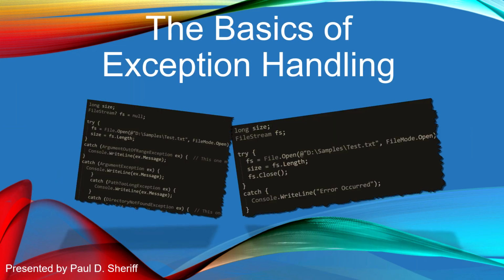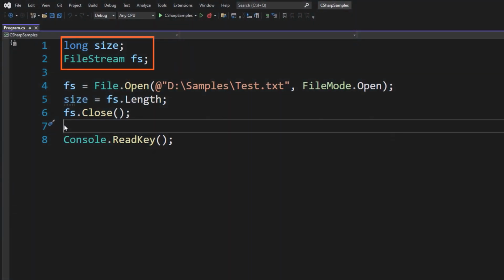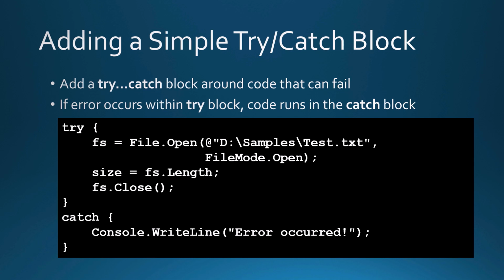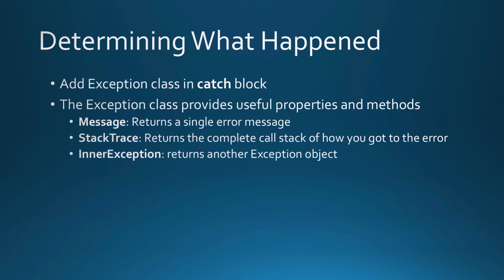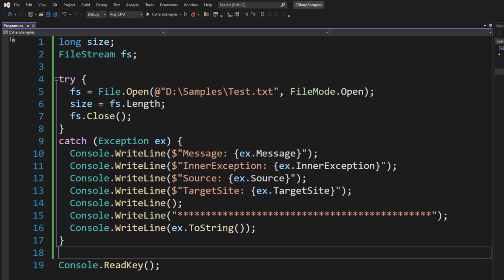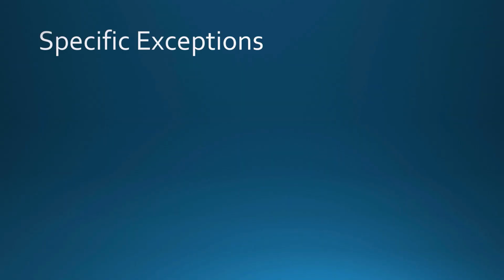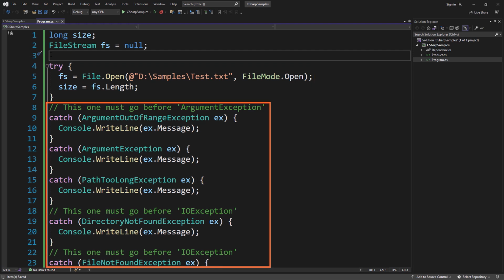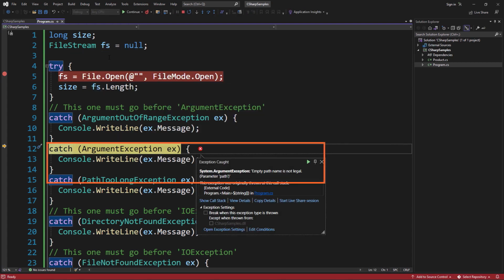Lesson 17: The Basics of Exception Handling in C#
You must always be handling exceptions in your applications. In C# you use the try...catch statements. This lessons provides the basics of how to perform exception handling.

*Content*
How .NET Exception Handling Works 00:00
DEMO: What Happens Where There is No Error Handling 01:42
DEMO: Adding a Simple Try…Catch Block 04:19
DEMO: Checking Out the Exception Object 06:13
DEMO: Using the Finally Block 09:30
DEMO: Working with Specific Exceptions 11:38
Specific Exceptions 13:37
DEMO: Specific Exceptions Being Thrown 13:37